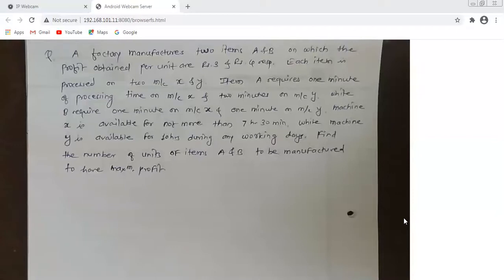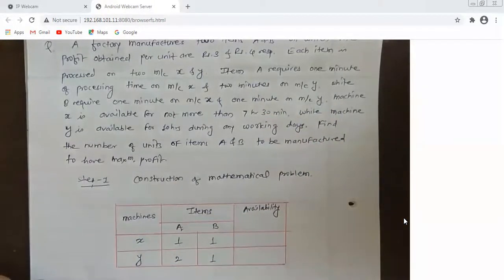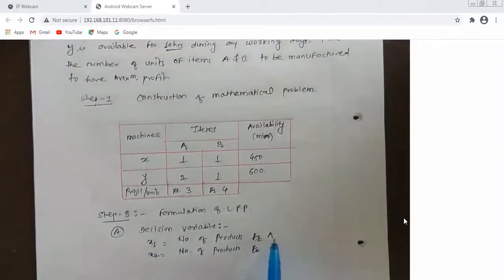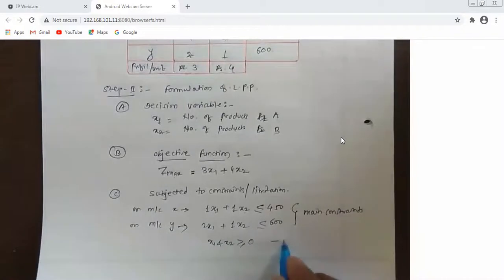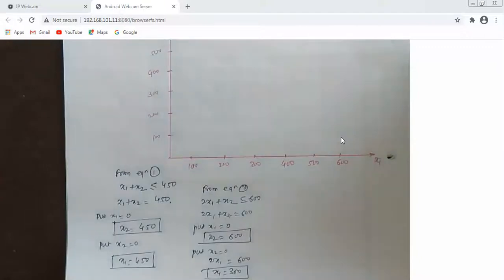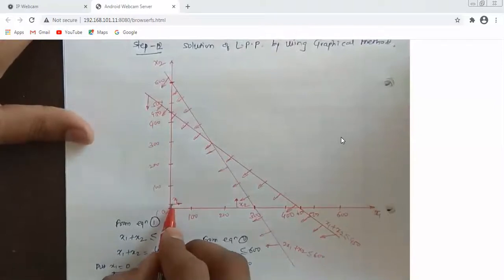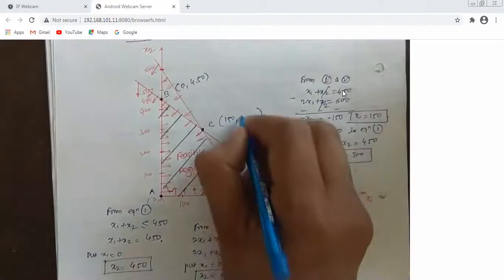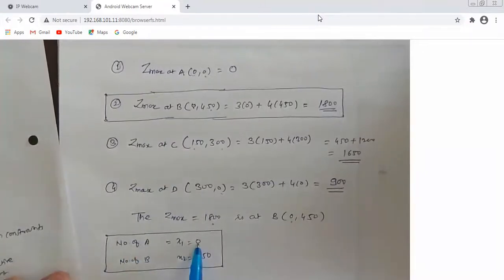LPP by Graphical Method Lec 3